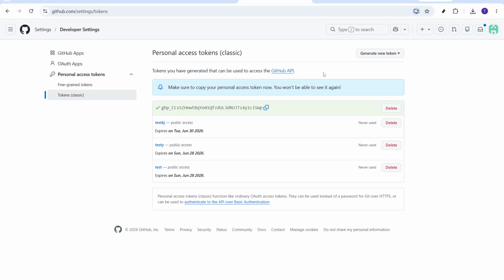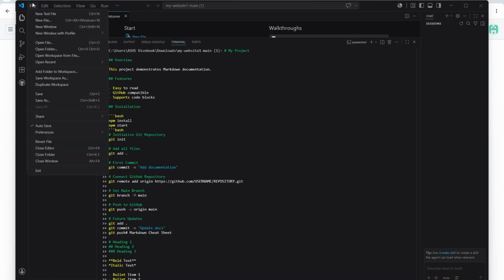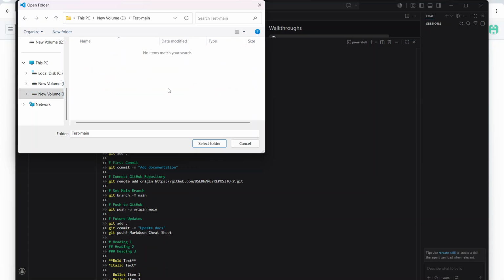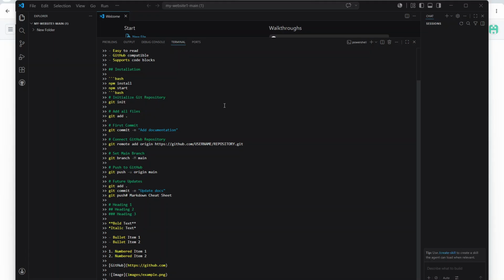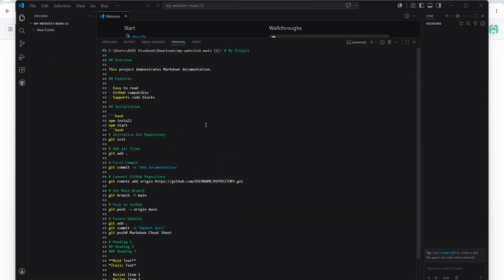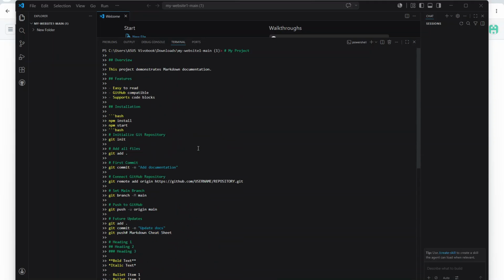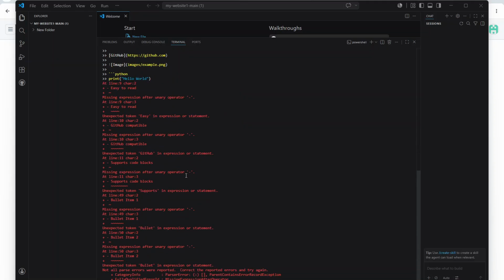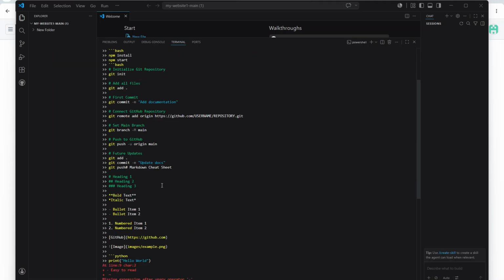How To Use Markdown Editor For docs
In this video we cover: how to use markdown in wp site, how to use markdown in wp, how to use markdown in wordpress, how to add markdown to github, how to use github, how to edit readme file in github, how to make readme file for github, how to create readme file for github, how to write markdown, how to markdown anchor link, how to add readme file in github project, how to edit github readme file, how to add a readme file to github repository, online markdown editor, markdown editor, linux markdown editor